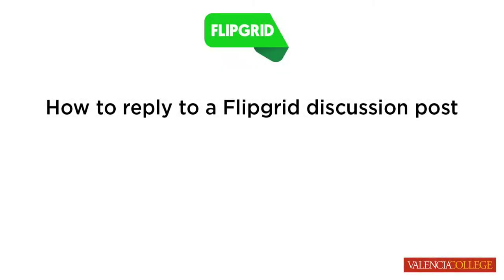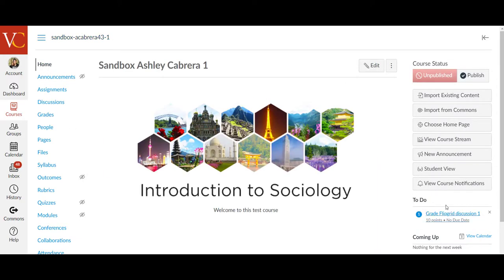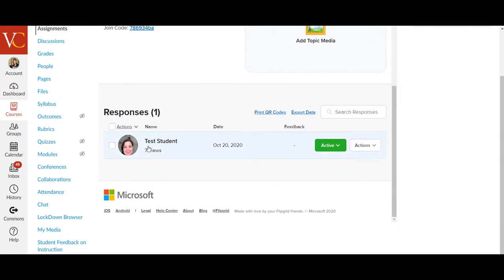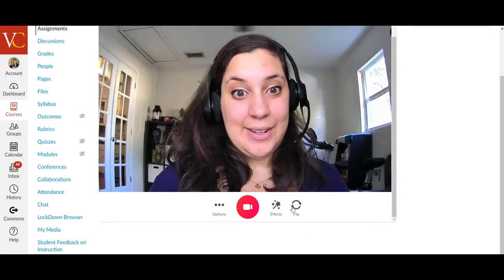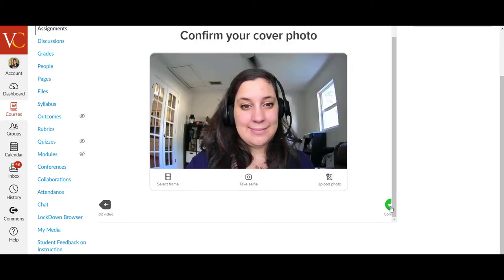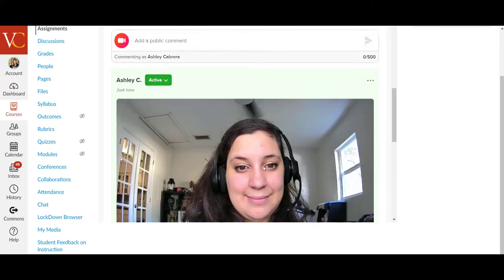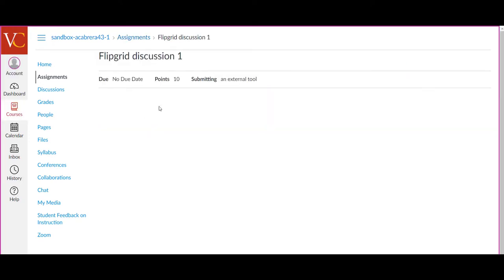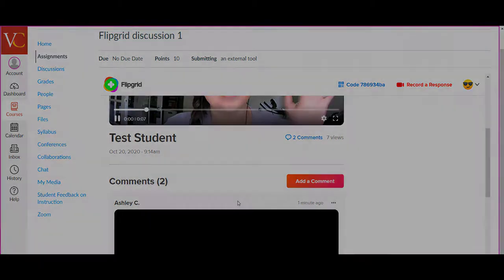How to Reply to a Flipgrid Discussion Post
This video walks through how to reply to a Flipgrid discussion post in your Canvas Course